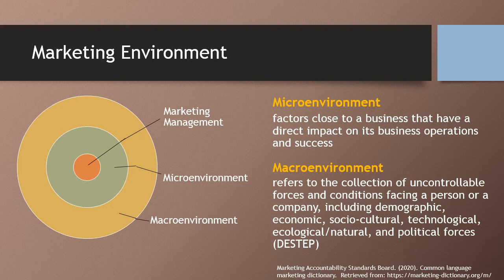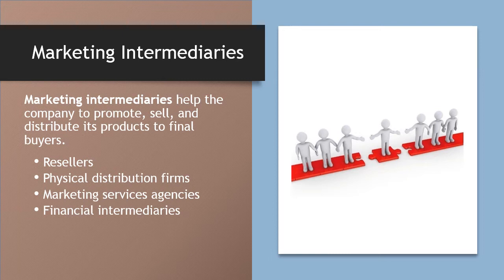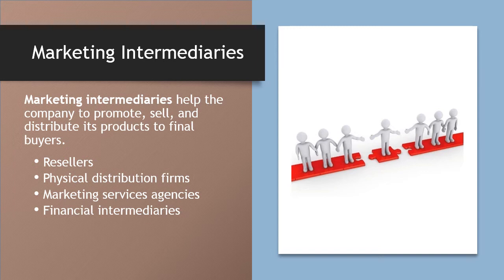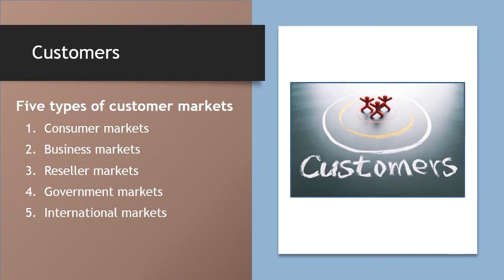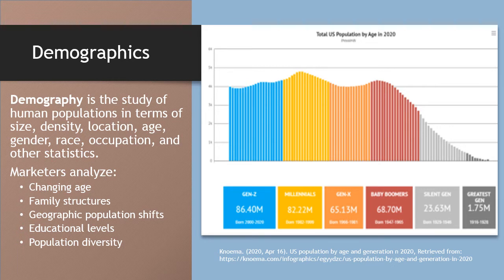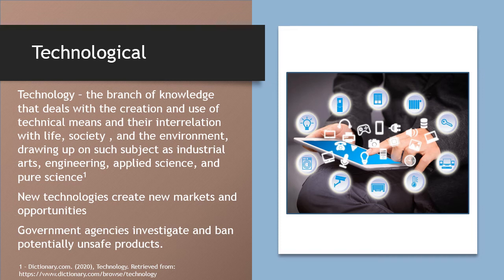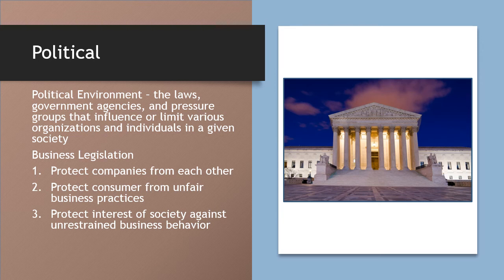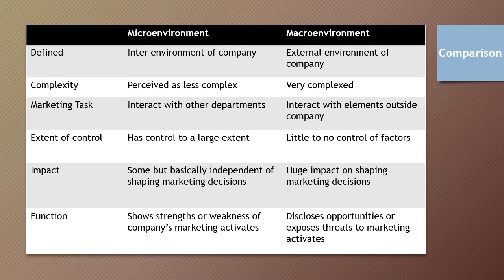MAR101 - Ch3 - Marketing Environment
This lecture covers the micro and macro-environment that a company's marketing activities will interact with.

This is a lecture that my college students listen too, but I publish for all students who are studying marketing. I am not a professional video production person or actor, just a really good instructor.   So, no fancy graphic or dancing animated characters and yes, I am sure I messed up a few words.  But if you are in an on-line class that expect you to just read a textbook, this will help.  Check out the entire course of lectures.

Please ignore Lecture Codes - those are only for my current students to provide they did listen to the lecture. And yes there are ads, you know what little money we make, but I spread them far apart.